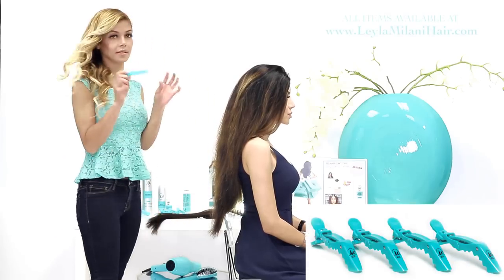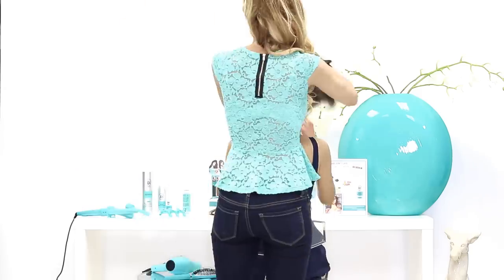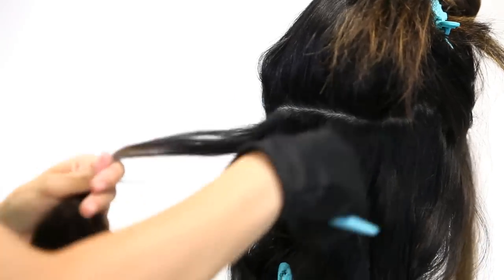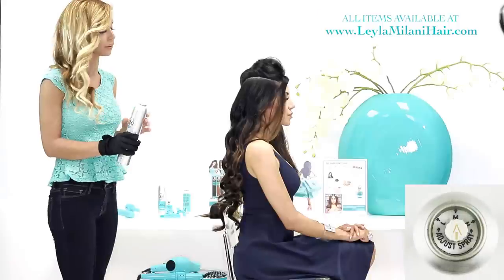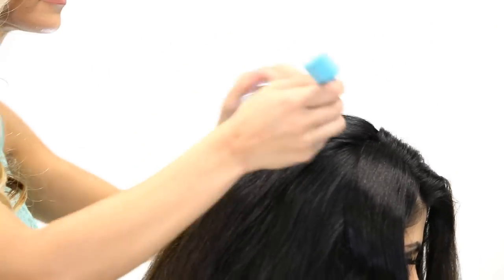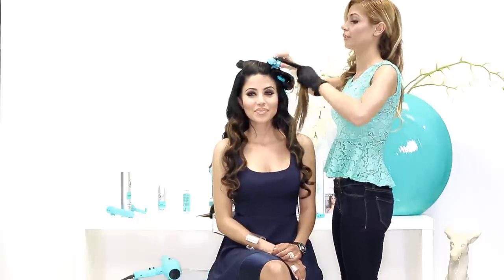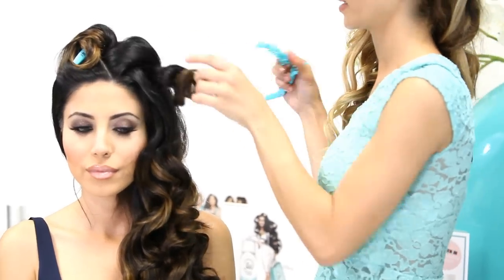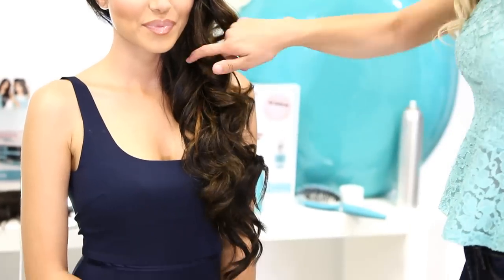Leyla Milani - Old Hollywood Hair Tutorial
LiveGlam's very own Lara C Kay tutorial on how to achieve the perfect Old Hollywood Glam look!

Products Used:

HOT Tools:

Blow Me Away Hair Dryer
Triple Threat Curling Iron w/ the safety glove

Styling Tools:

Miracle Brush
Gator Grips
Big Tease Comb

Styling Products:

Glossilocks
Hold it right there
Big Hair Don't Care
No H20 Dry Shampoo

Hair Extensions:

"LEYLA LENGTH"
24 inch 200 G

Directed by:LaloTheGIant